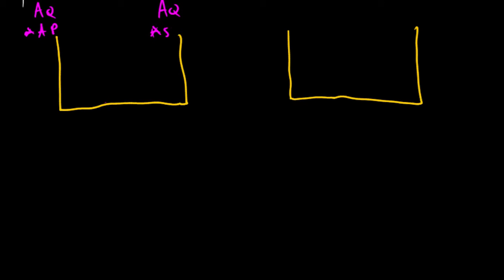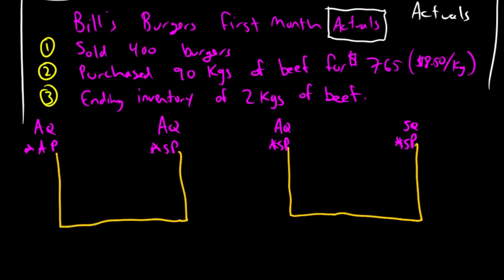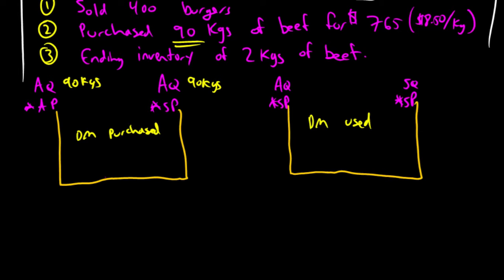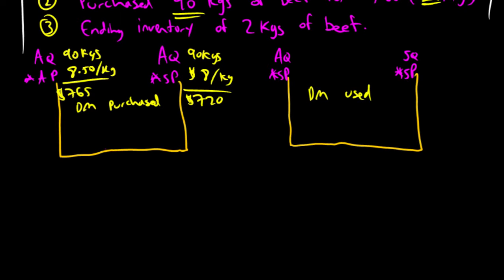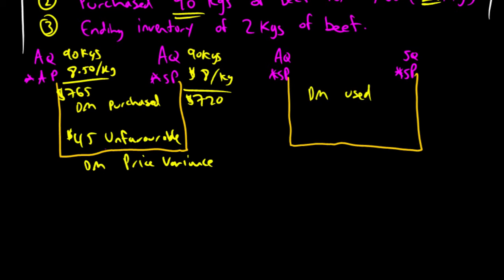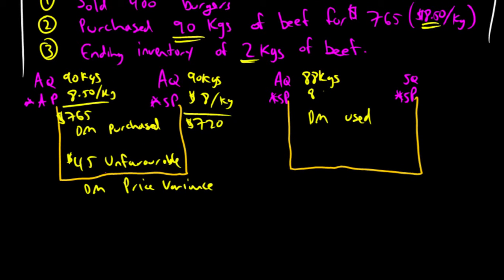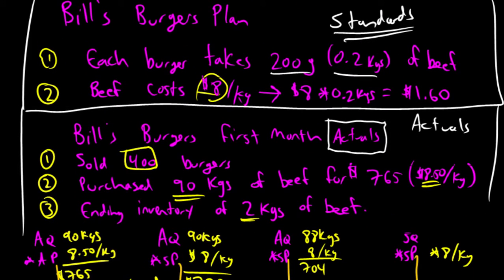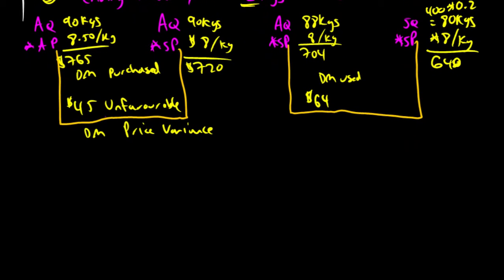Budget Vs Actual Otherwise Know As Variance Analysis